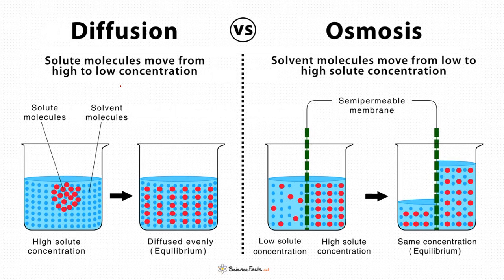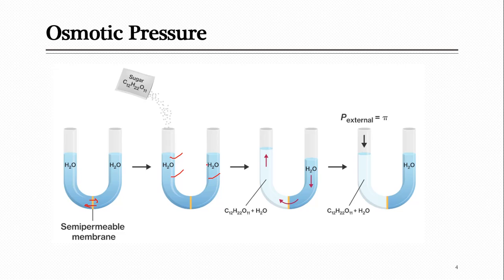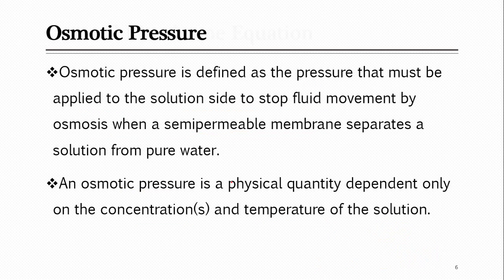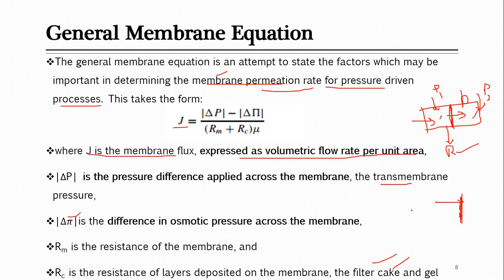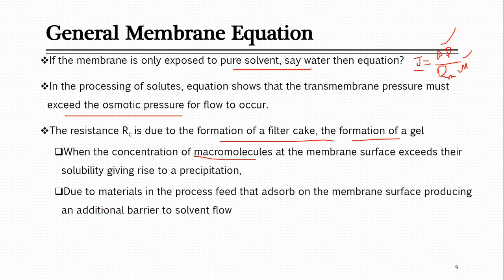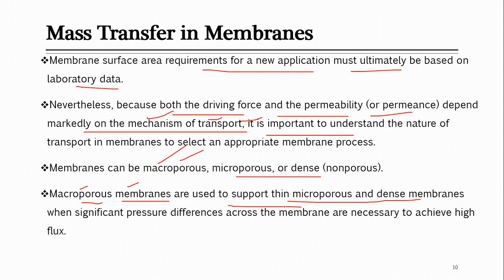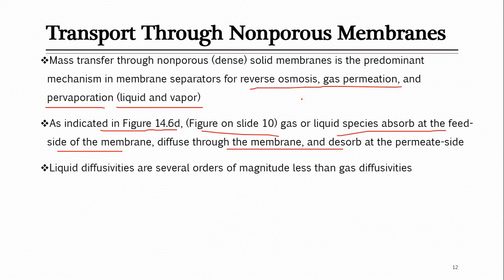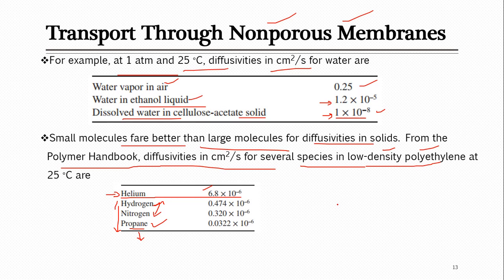Lecture 16 Osmosis and Diffusion, Membrane flux equation and Mass transfer through membranes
In this lecture, you are introduced to the basics of diffusion and osmosis, osmotic pressure, the general equation for membrane flux mass transfer through membranes